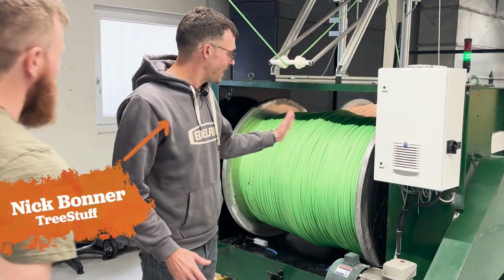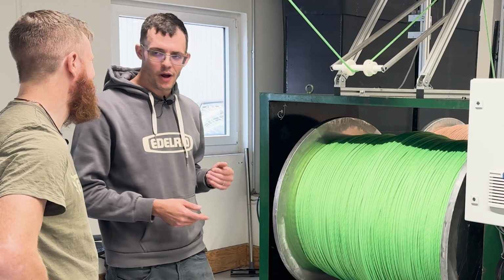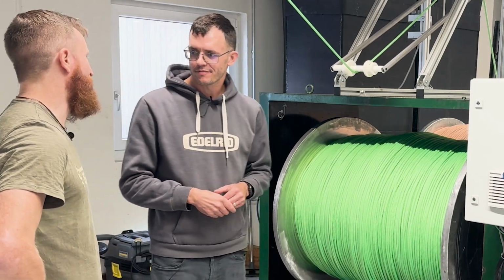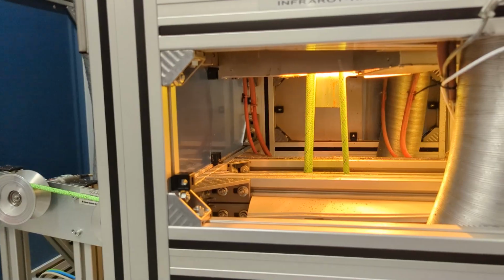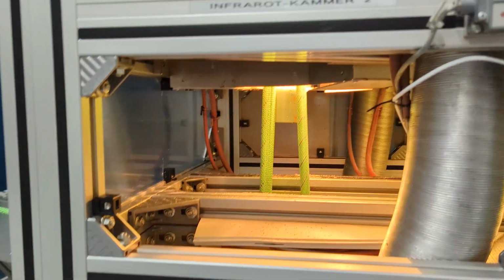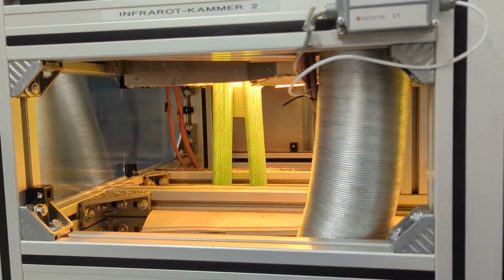Final Rope Treatment - EDELRID Rope Factory Tour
After braiding rope, there's still one more treatment left for EDELRID dynamic lines - and it involves a massive spool of rope and a fancy machine!